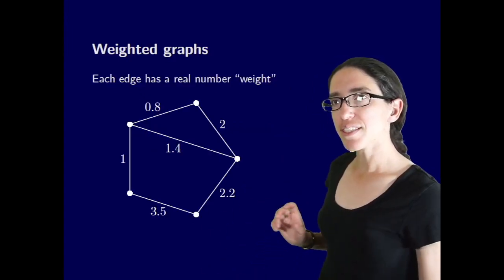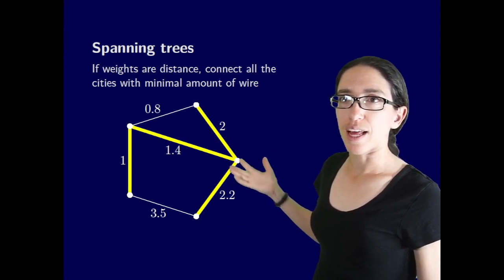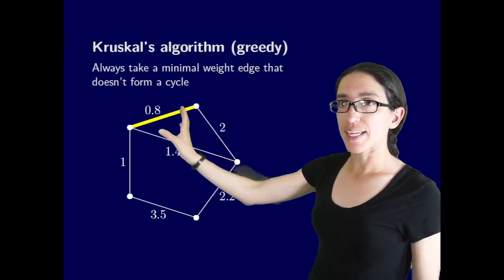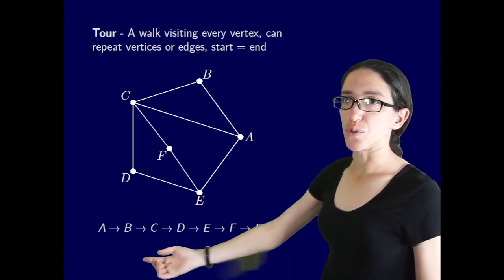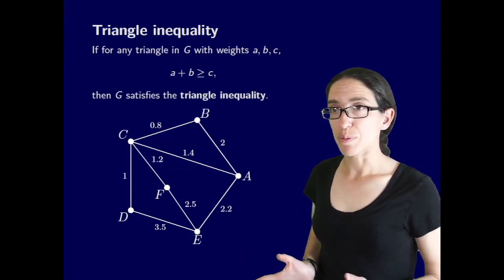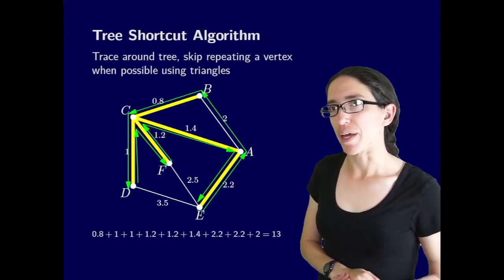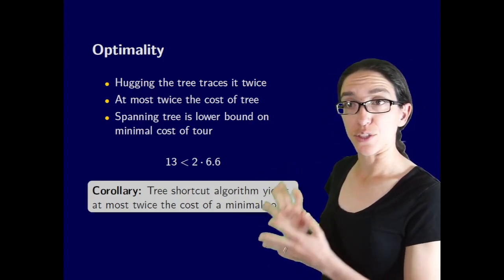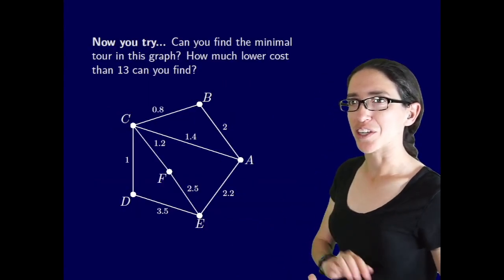Graph optimization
In this video we introduce Kruskal's algorithm for finding minimal spanning trees, and the Tree Shortcut Algorithm for solving the traveling salesperson problem for graphs that satisfy the triangle inequality.